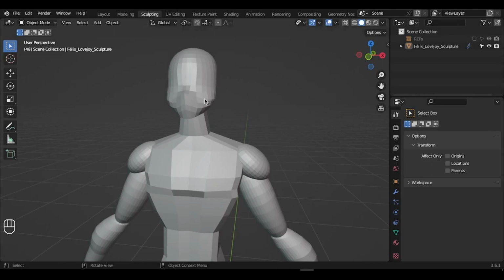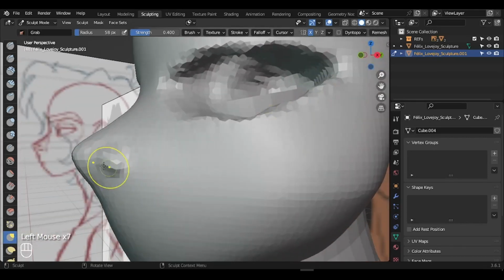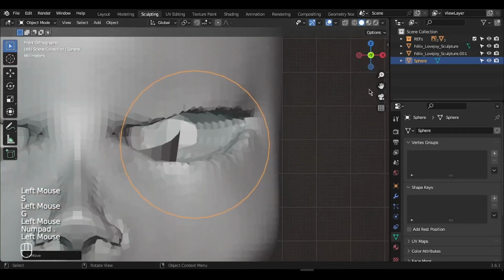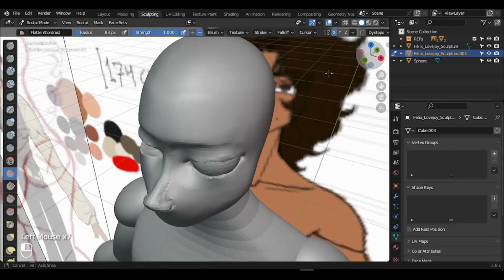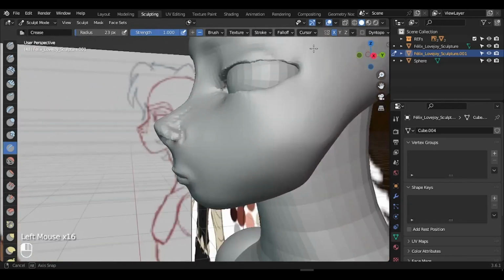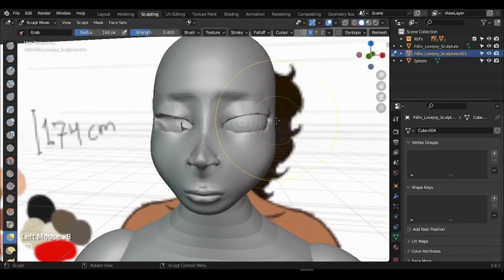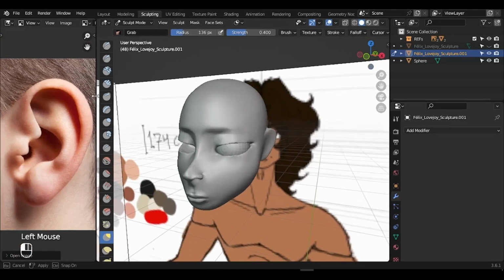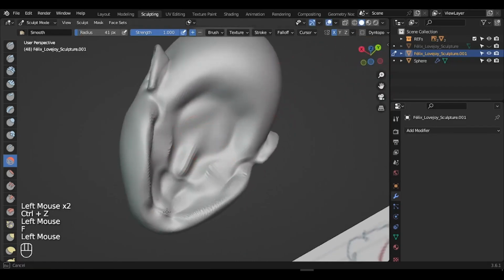Character In Blender #03 - Sculpting: Head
In this video we will start sculpting our character's head, from basics to details. Stick with me for the next videos. :)
🔴•⚠️!!+16 Content!!⚠️
◾🔵•✏️2D and 3D Art🎭
◾◾◾||📱Social Media📱||◾◾◾
◾📶LINKSTACK📶◾
◾|Stuff that I use|◾
🎙️Audacity
🟧Blender 3D
✂️DaVinci Resolve
✏️FlipaClip
🔎⬇️Google Play Store
✂️KineMaster
📷OBS Studio
✏️Paint Tool Sai 1
📷PhotoscapeX
🎙️WO Mic
📱🖋️YouTube Studio
Timestamps
0:00 Intro
0:57 Getting started
2:27 Eyes
4:42 Nose
9:25 Fixing - Eyes & Eyelids
14:52 Forehead
15:34 Mouth
23:00 Fixing - Eyelids
24:22 Ears
30:24 Adjusting
33:52 Final